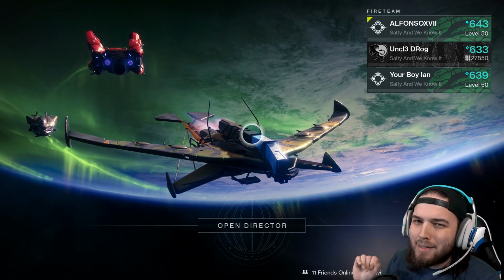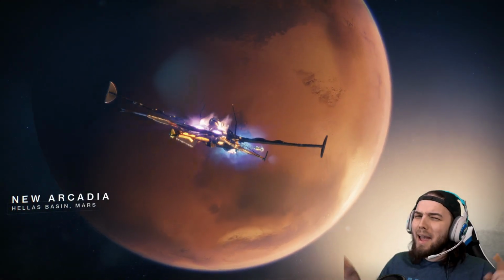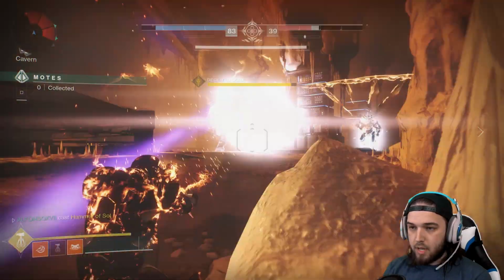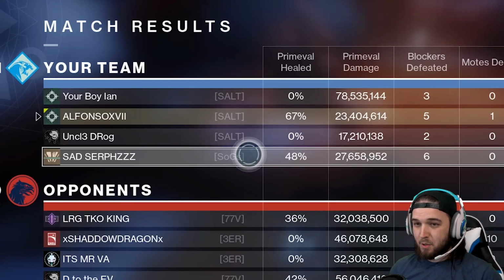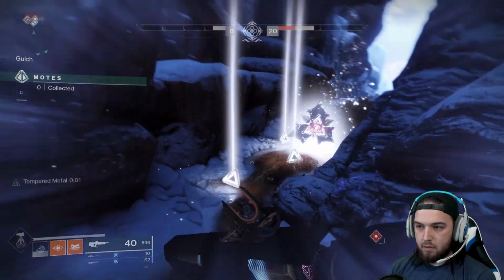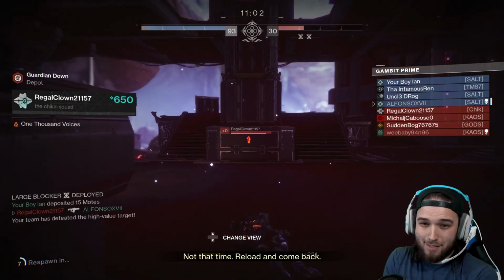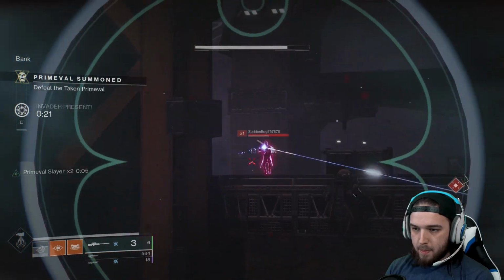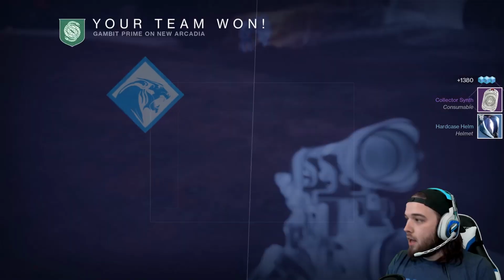Destiny 2 | Sole Survivor Review | Gambit Prime Invader Sniper (Funny Moments)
Huge shoutout to Zeth - Tier I our newest member!

Hey what's up guys, today we are showing off the new Invader sniper that can be obtained from Gambit Prime! The Sole Survivor is a new weapon that drops from Gambit Prime. It has the chance to drop upon a successful invasion every time you receive an invader synth.

I really hope all of you guys and girls enjoy!

I love connecting with you guys hit me up wherever!

💜 Twitch.tv/TheFonzPlays
📘 Facebook.com/TheFonsPlays
💻 Discord.gg/PZNqrze

Thanks so much for checking out my content! The best way to get in contact with me will be my DMs on twitter or Instagram, or emailing me directly! Love you guys!